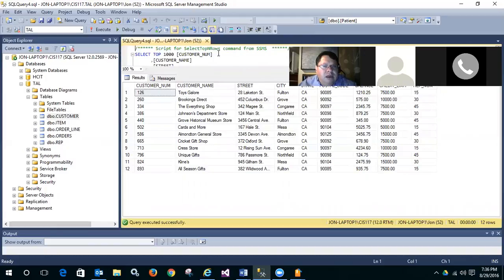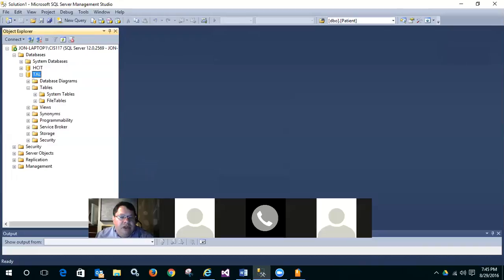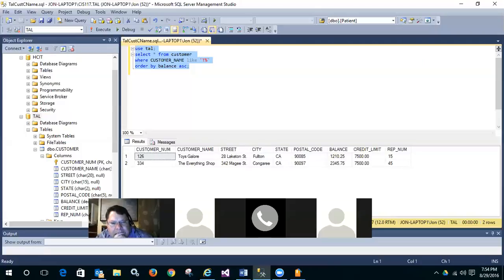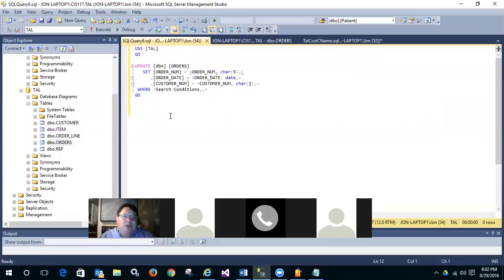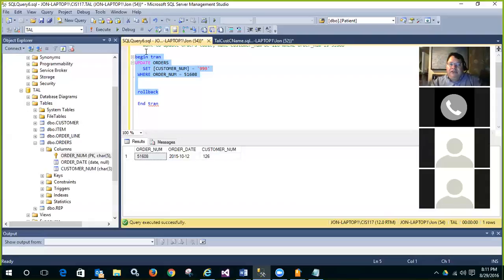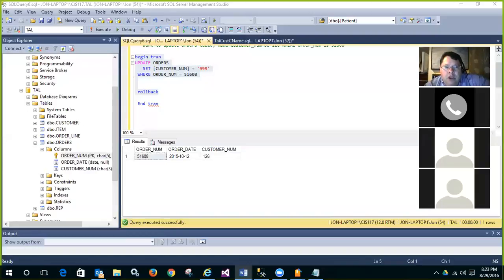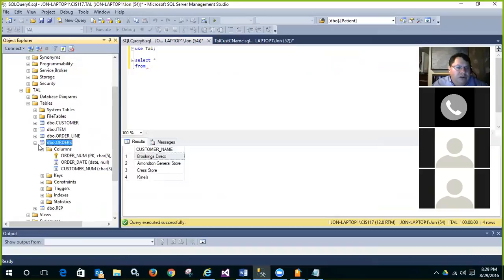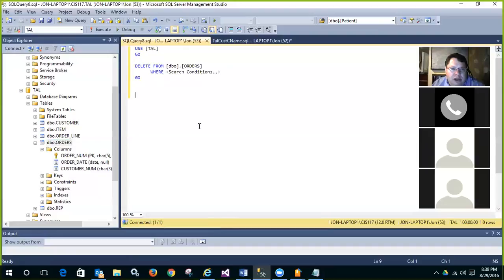CIS 117 FA16 Week 2 Live Lecture and Hangout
Jon Bek addresses CIS-117 Week 2 questions, including Nulls, CrUD (Create/Update/Delete) queries, and demonstrates some nifty SQL Server Management Studio tricks for creating different CrUD templates.  A few parallel exercises to this week's assignment are also demonstrated.